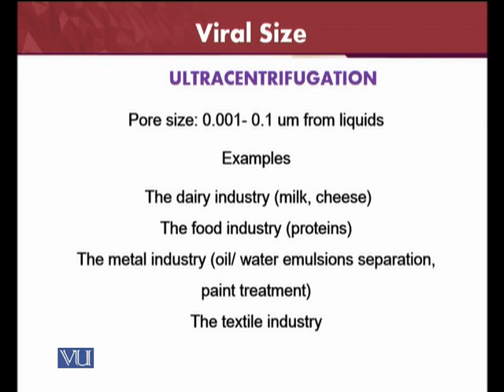BT601_Topic133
BT601 - Virology